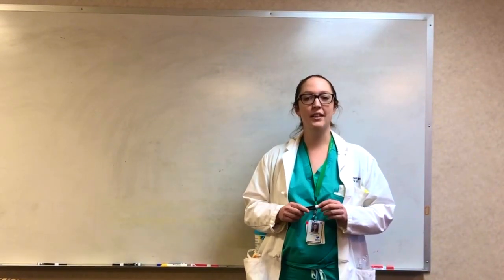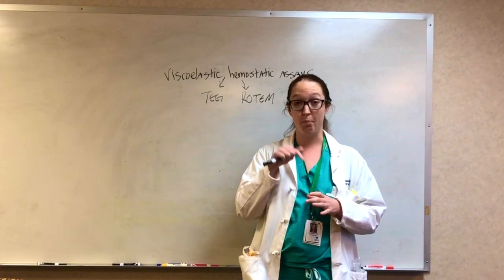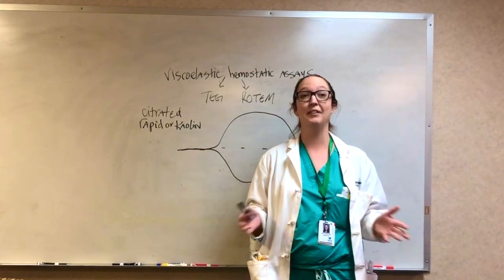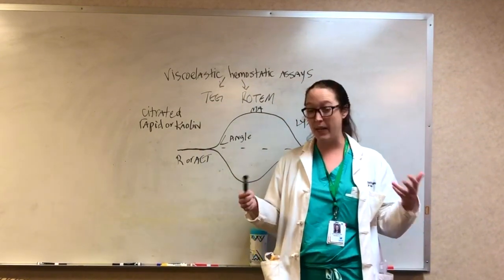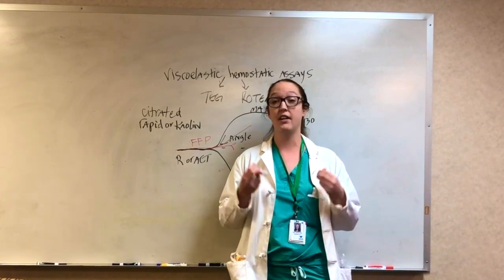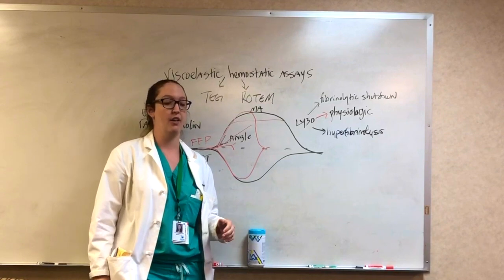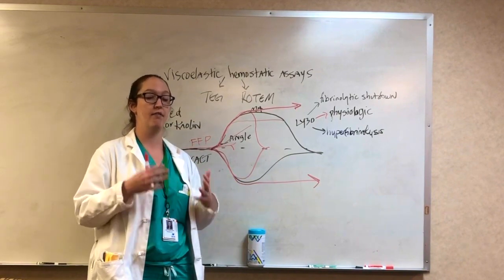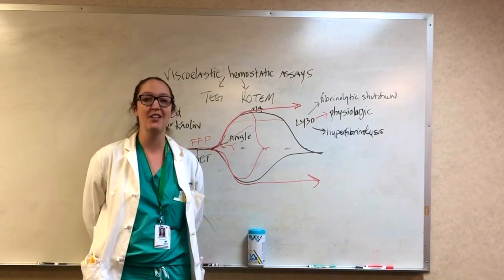TEG Talk - Dr Julia Coleman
In this video Dr Julia Coleman, PGY5 at Denver Health Medical Center and current RAS-ACS Advocacy Comittee Chair gives us a great breakdown of trauma induced coagulopathy.  We hope you enjoy her "TEG Talk" as much as we did!

Dr Coleman has many publications related to trauma induced coagulopathy- to read more of her work we recommend:
 Coleman JR, Kay AB, Moore EE, et al. It's sooner than you think: Blunt solid organ injury patients are already hypercoagulable upon hospital admission - Results of a bi-institutional, prospective study. Am J Surg. 2019;218(6):1065‐1073. doi:10.1016/j.amjsurg.2019.08.024

This video was generously donated by:
Julia Coleman, MD MPH
General Surgery Resident
Denver Health Medical Center